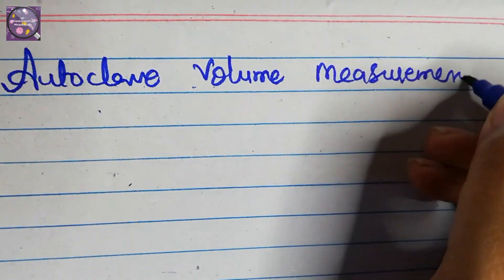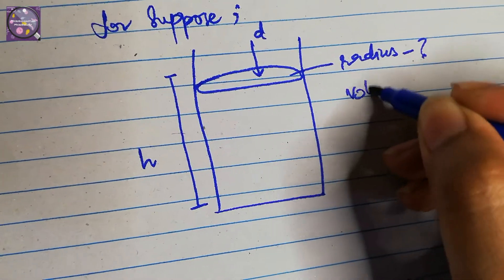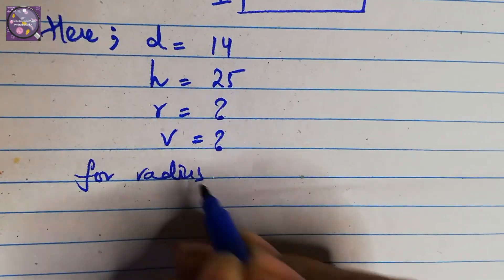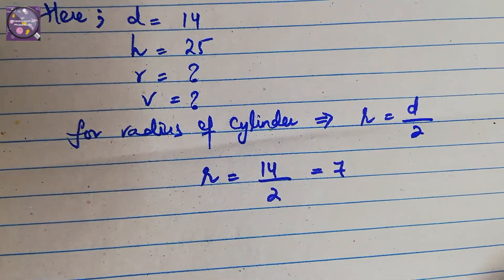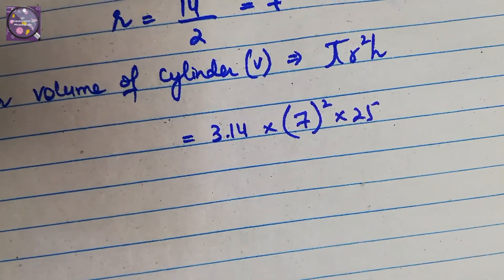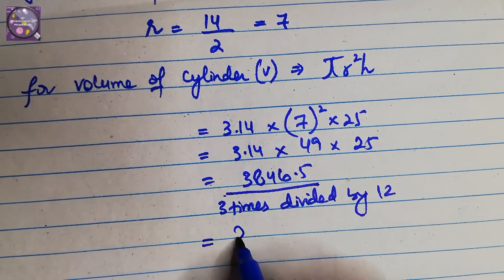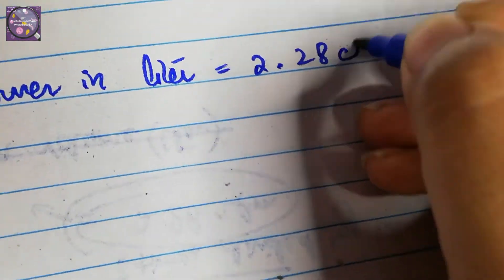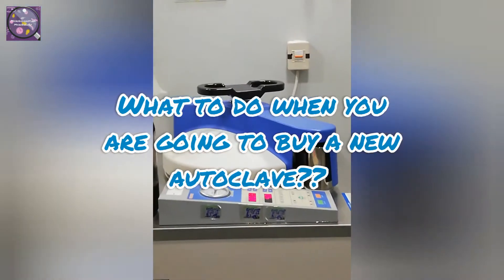How to measure volume of your autoclave and what to do when you are going to buy new autoclave???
When we are going to purchase or buy autoclave what precautions we should take. And what should be in our mind. Lets have a look in this video you will learn alot. Thanks us later because nobody will tell you even you are a senior in any company or you have done masters.